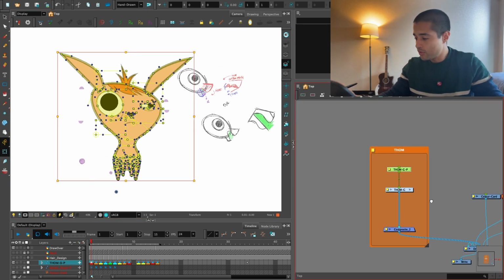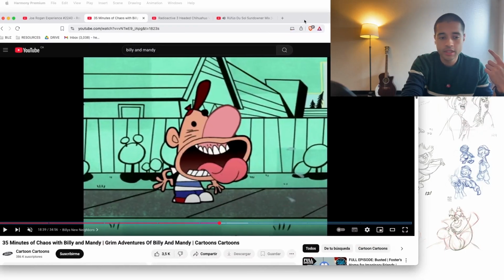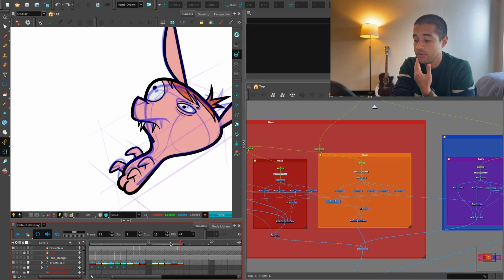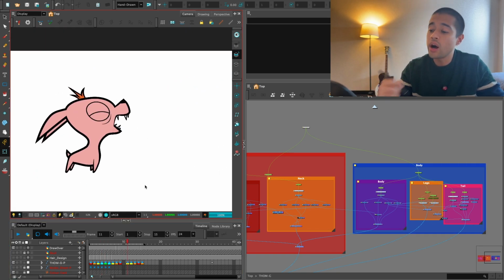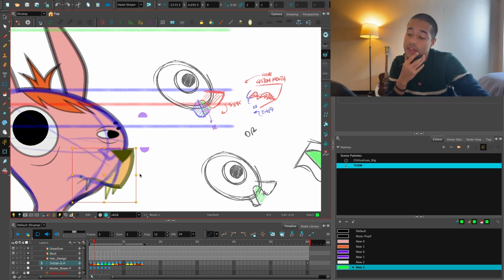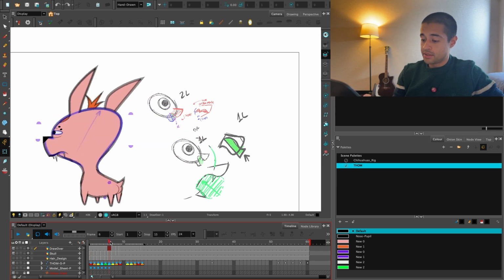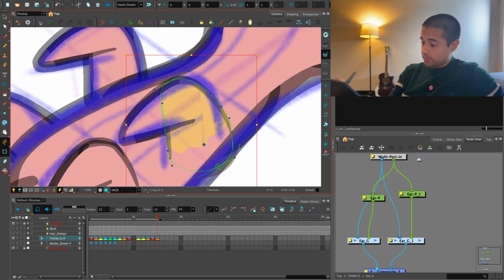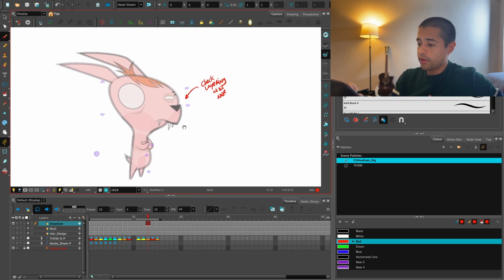I DO this before rigging in Toon Boom!!!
All the thought processes behind the Rigs for my Chihuahua Short Film